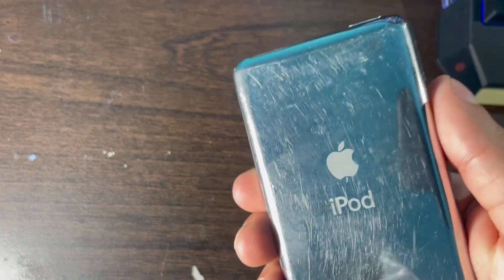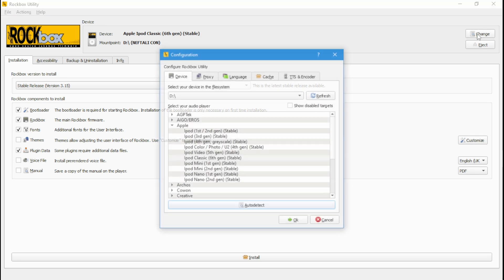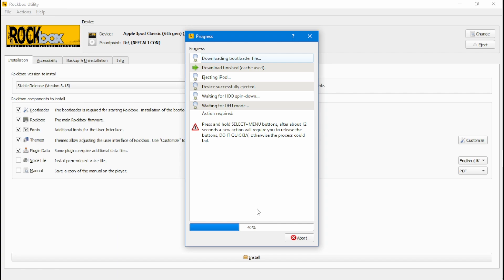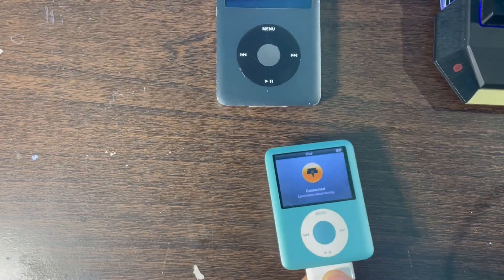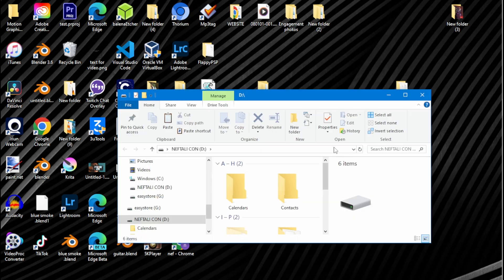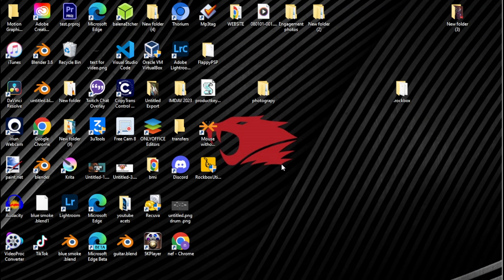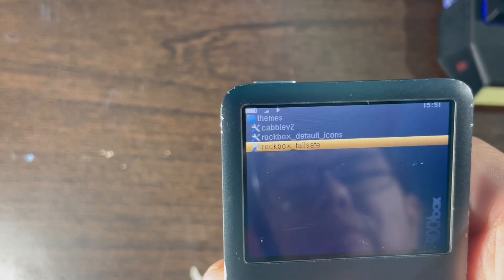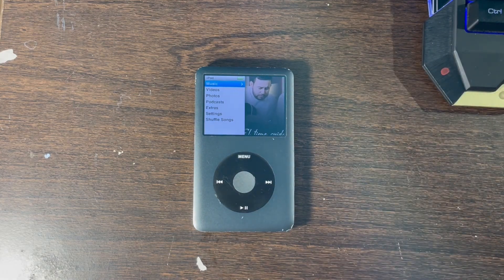How to add rockbox to moded iPod classic with iflash